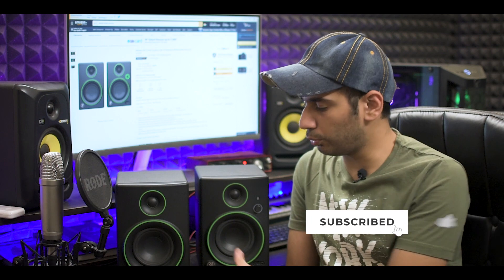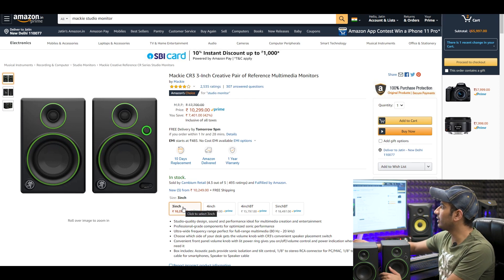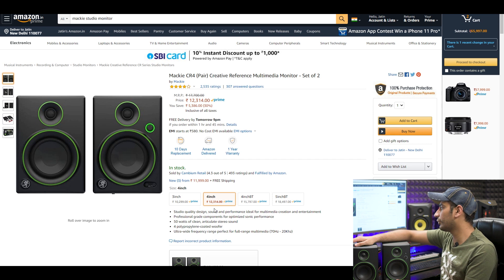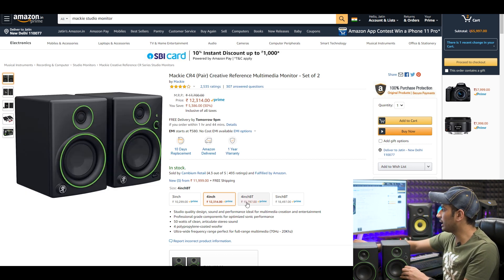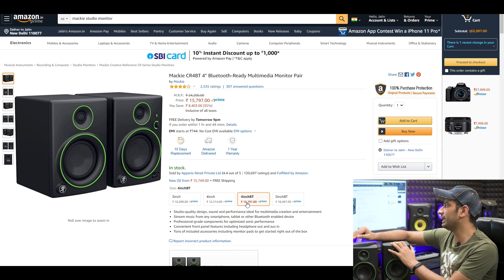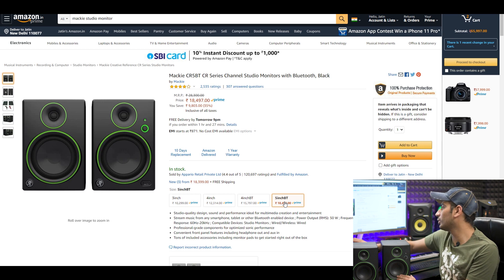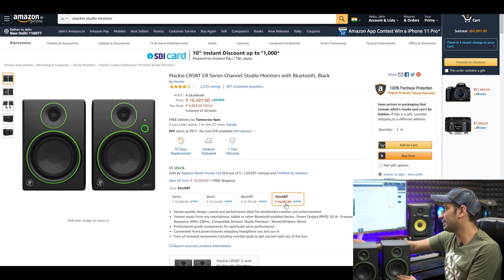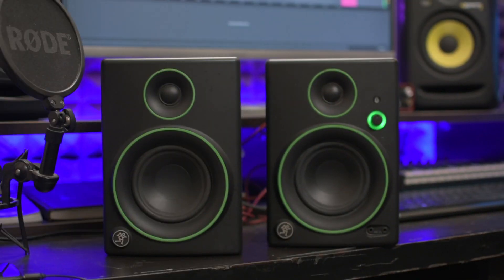Cheapest Studio Monitors For Music Production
Mackie CR3 3-Inch
Mackie CR4
Mackie CR4BT 4"
Mackie CR5BT CR

Audio Interface
Studio Monitors

Processor: i9 9th generation
RAM: 32GB DDR4 3000mhz
Storage: 1 TB NVMe SSD,  480GB SSD and 1 TB HHD
CPU cooler: 240ml Liquid cooler
Graphics Card: GTX 1660Ti
Motherboard: Z390
PSU: 650 Watt
Cabinet: Masterbox 511RGB
Monitor: Samsung 27" Cured LED Bezel Less
Keyboard/Mouse: Dell wireless combo